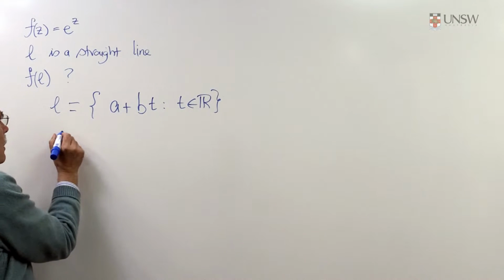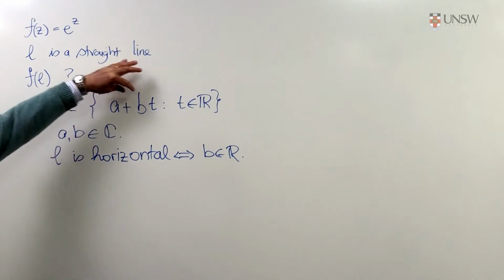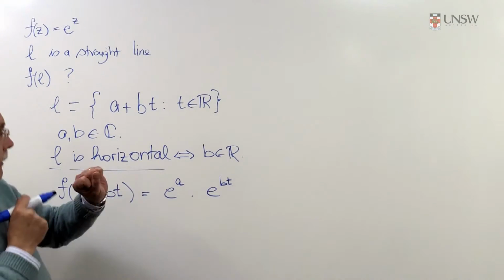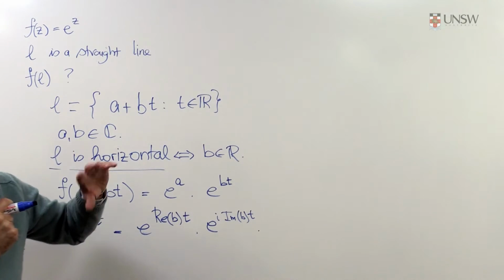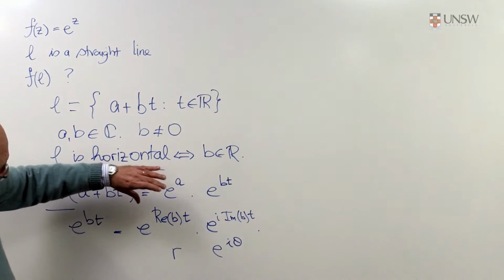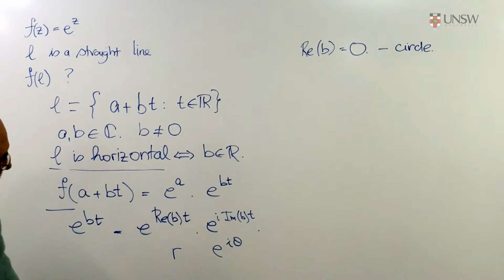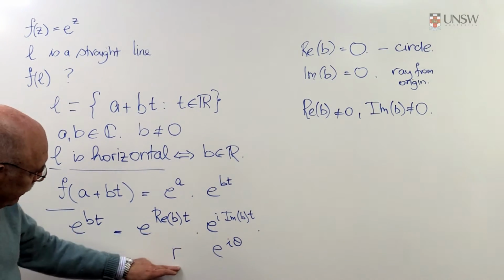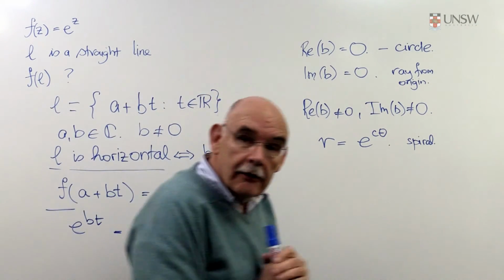MATH2621 tutorial problem 35